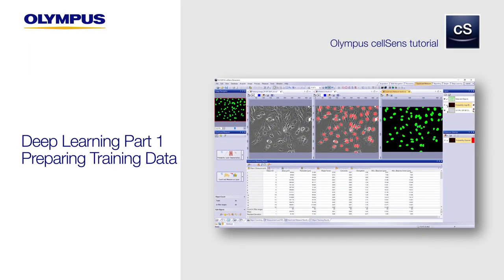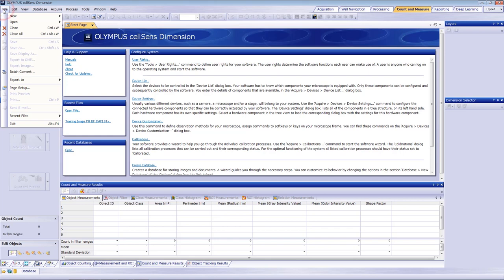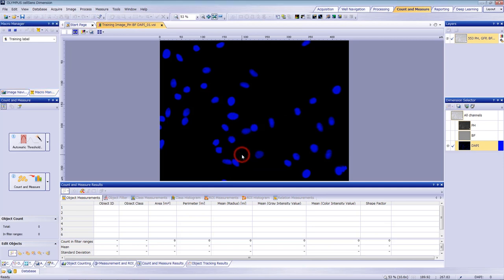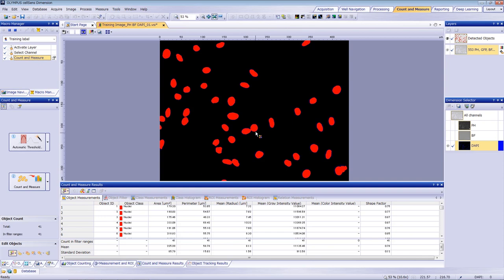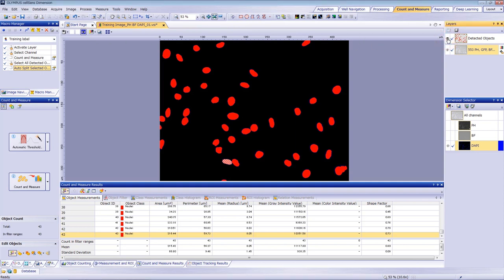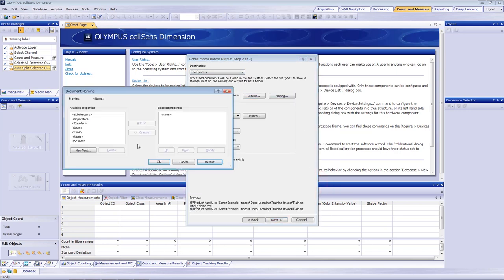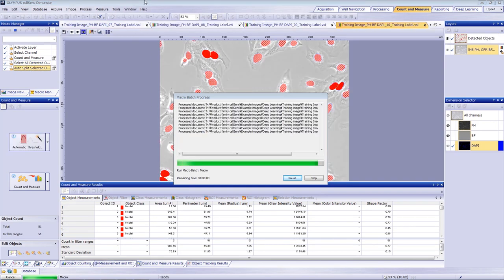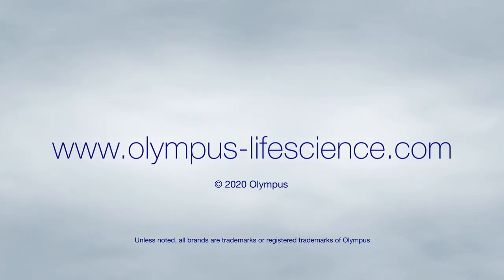cellSens Deep Learning Part 1 - Preparing Training Data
In this two part video series, we'll show you how to use cellSens software's deep learning technology for label free nucleus detection.